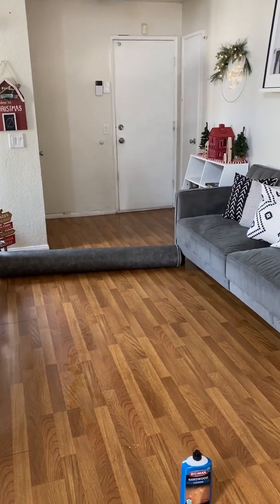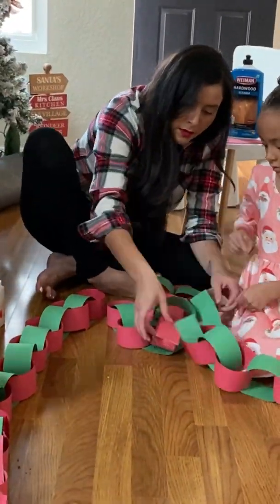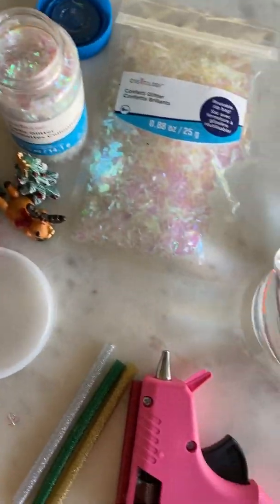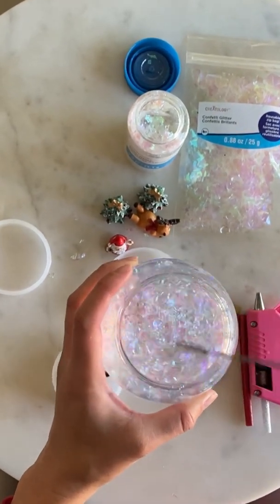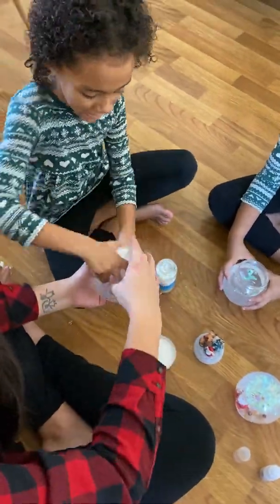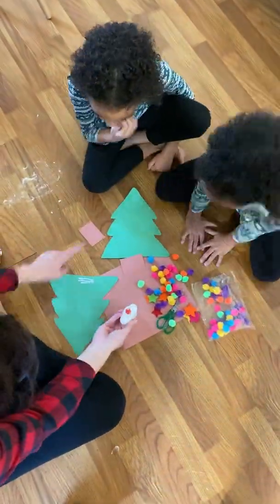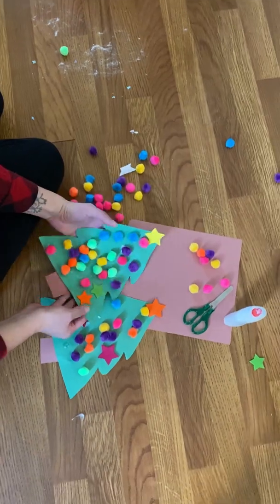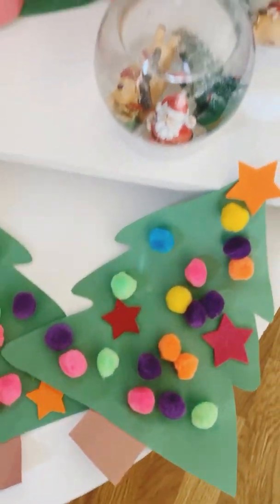How to Make Holiday DIY Decorations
Tis the season for…holiday crafts! Join Maggie from @JetPlaneMommy as she shares 3 holiday DIY decorations your little ones will absolutely love.

All Weiman products mentioned in Maggie's video can be found at your local retailer, Amazon, and Weiman.com.